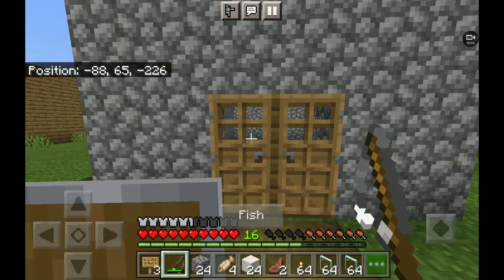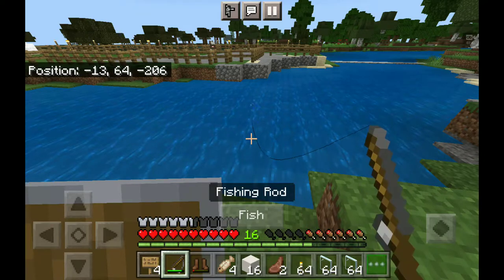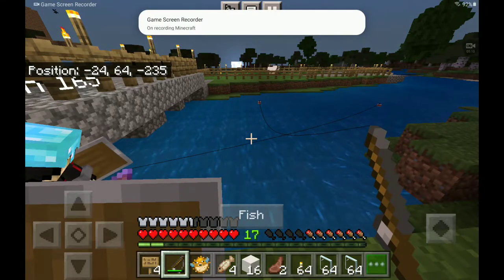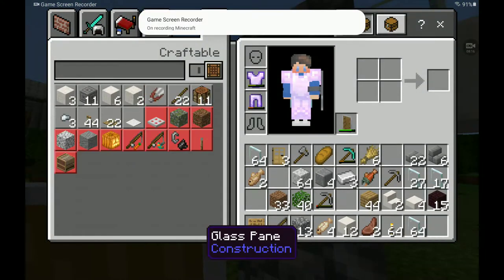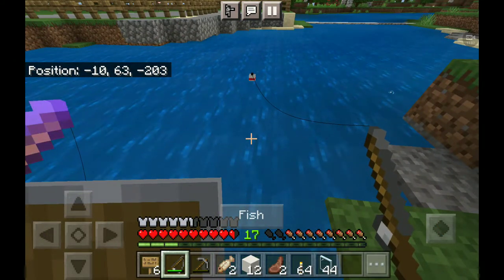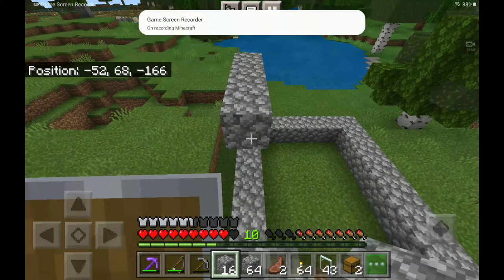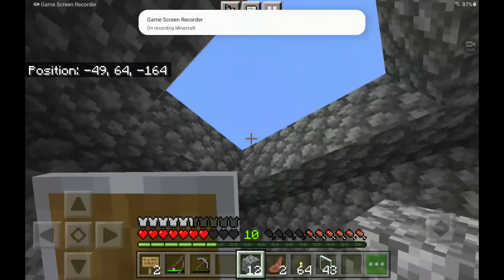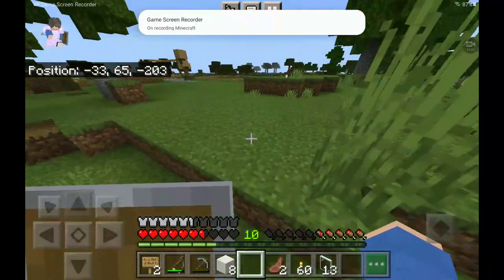Minecaft Survival Series Episode 11! LUCKY FISHING! NEW BUILDINGS! SHOP MAKING! BUILDING TUTORIAL!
In this video we do lots of things it is a busy episode I hope you guys all enjoyed this Episode as it is one of the best episodes we have done. Make sure to check out all the other Episodes by going to playlists and going into the Minecraft Survival series playlist to start watching all the episodes from episode 1mto the current episode!
2 names for our dogs,
A name for our Shopping Mall,
A use for the shed and even a name if you want to.